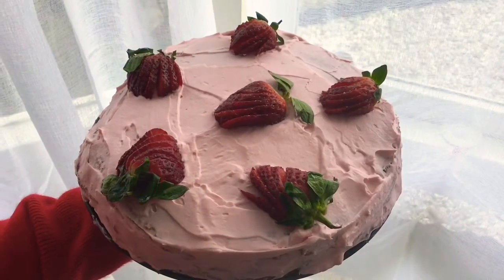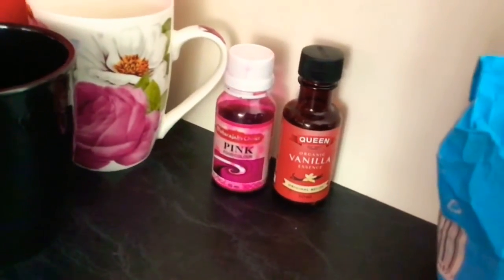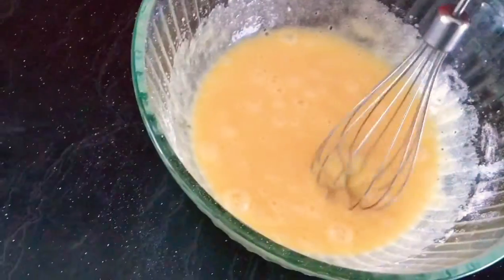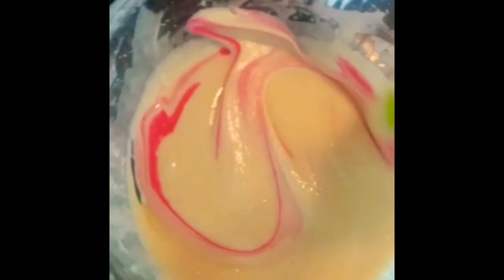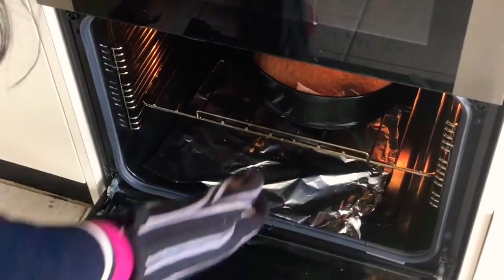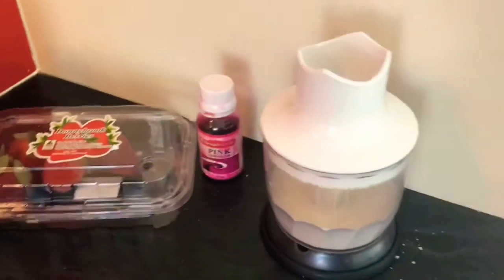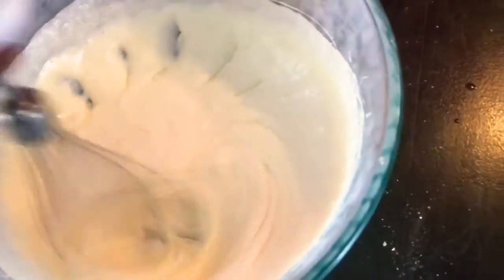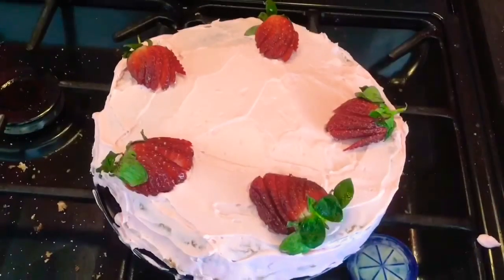Strawberry cake!! Easy and at home!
Ingredients

Cake

2 eggs
Pink food colouring (optional)
1 tsp Vanilla essence (optional)
1 cup of self raising flour
1/4 cup of vegetable oil or 50g of butter
1/4 cup of milk
3/4 cup of sugar

Buttercream

1/4 cup of Raw sugar powdered or caster sugar
1 tsp Vanilla essence
Strawberries as many as you can get
200ml thickened cream